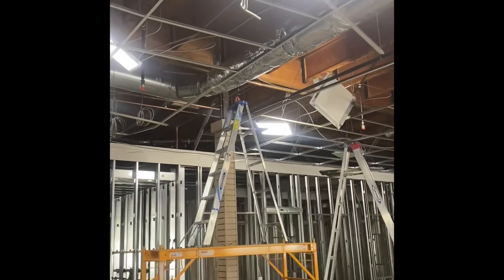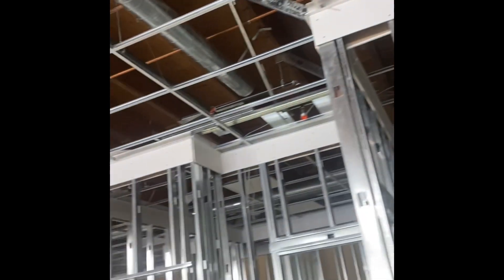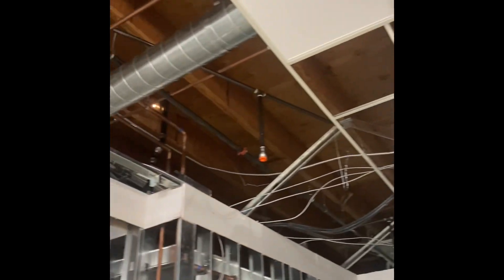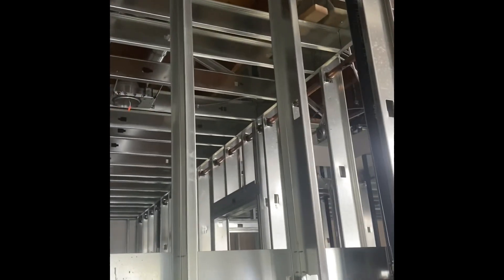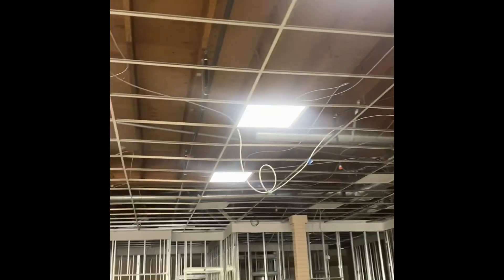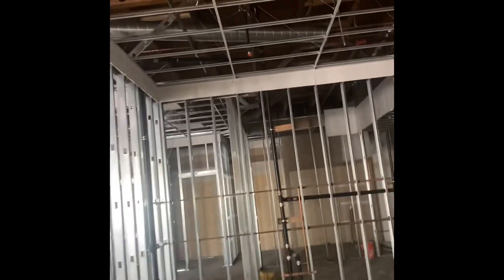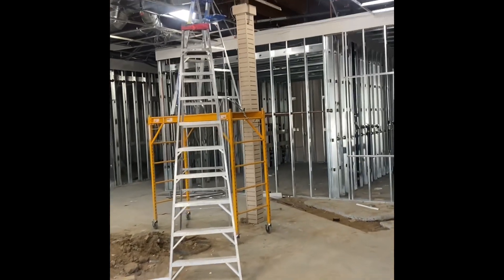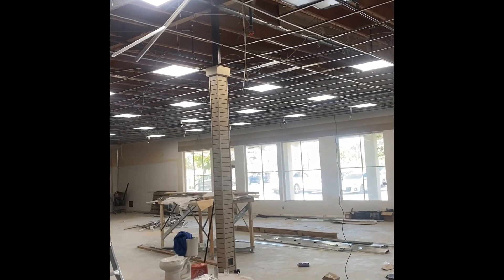Commercial HVAC Ductwork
Installation of spiral pipe in commercial building ￼